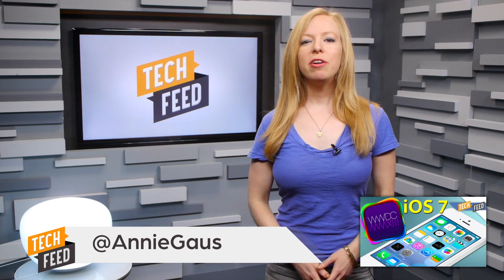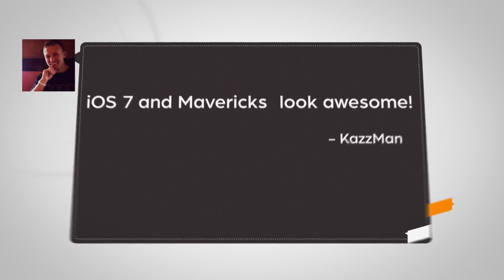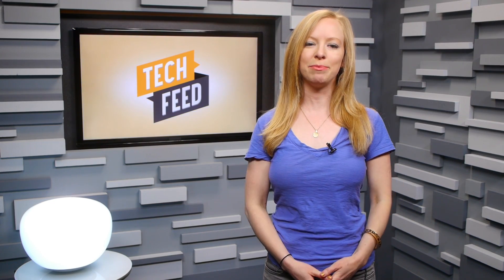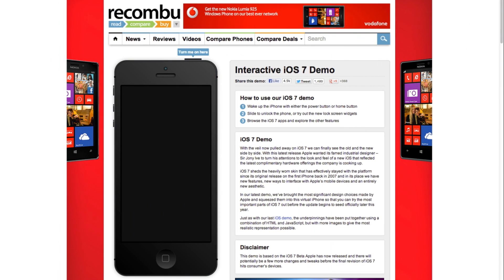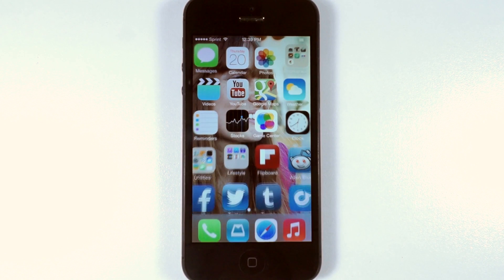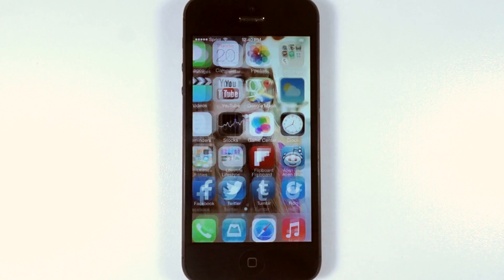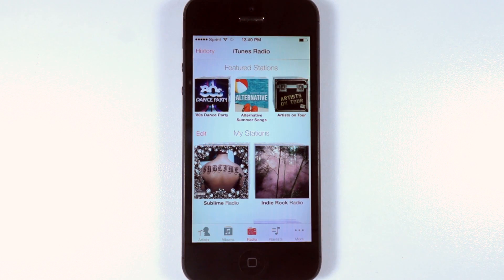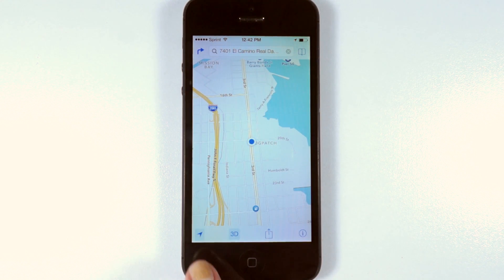iOS 7 Hands On!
There is an interactive iOS 7 simulator on the web that you can try out for yourself on the website Recombu. Annie takes a look at the simulator, and also tests out the developer version of iOS 7 on an iPhone. She looks at the new features, as well as the updates to the native apps.

Host: Annie Gaus
Producer: Lauren Rudser
Associate Producers: Todd Boudreaux, Chastity Vicencio
Editor: Frank Knight